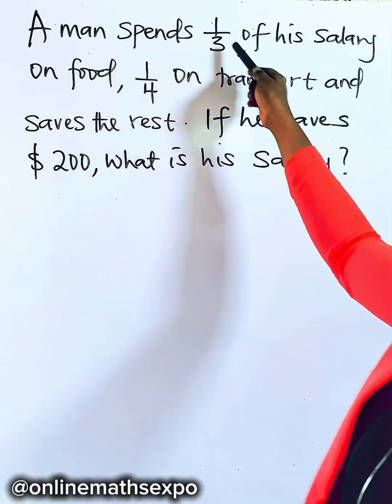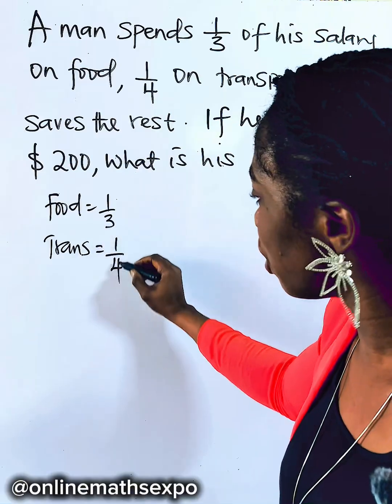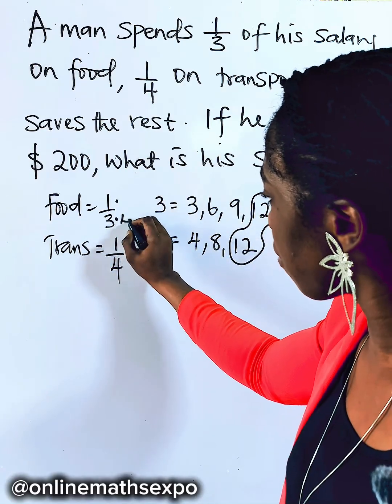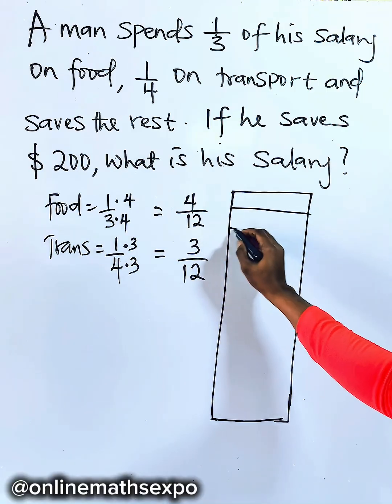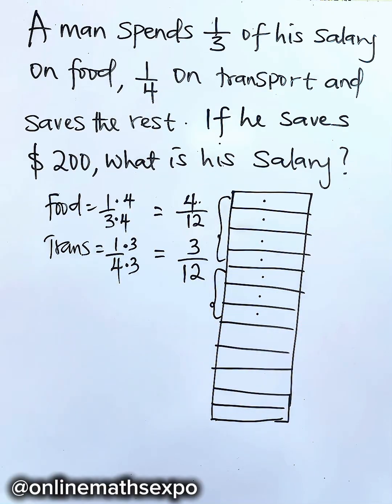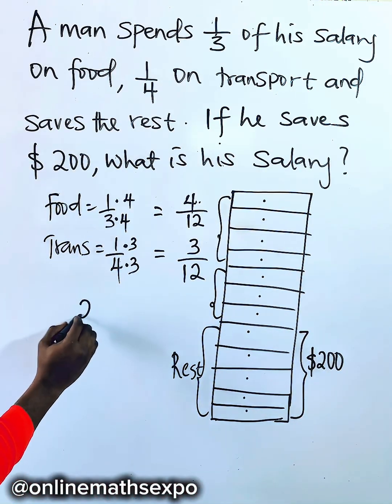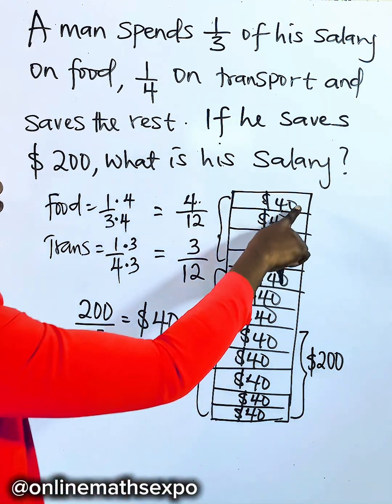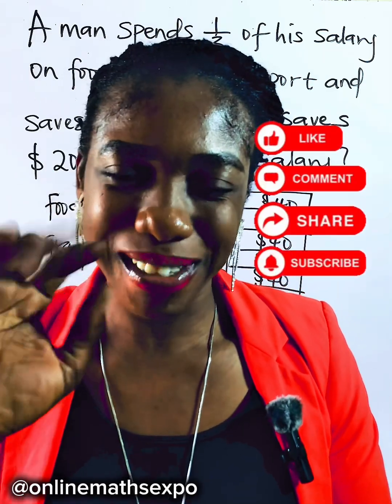Application of Fraction in Real Life | How to solve Salary problem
🧠 Struggling with SALARY PROBLEM in Math? You’re not alone! In this video, ​@onlinemathsexpo breaks down salary word problems involving Fraction step-by-step using Fraction bars so you can solve them with confidence. 💪

Whether you’re preparing for WAEC, NECO, JAMB, GCSE, ASVAB, JOB INTERVIEW TEST, or any related, this is the ultimate guide to mastering age problems!

💬 Have Questions?

Drop them in the COMMENT! I reply and explain with examples. It helps us to serve you BEST ❤️

✅ Don’t forget to:
LIKE US 👍

WAEC
wjec
Edexcel Maths
JAMB
gcse maths
UTME
a-level further
alevel Maths
edexcel Maths
maths revision
GCE
IGCS Maths
GCE Maths
NECO
jamb